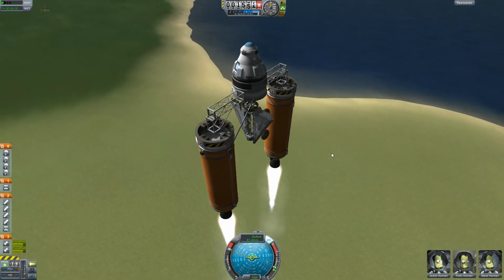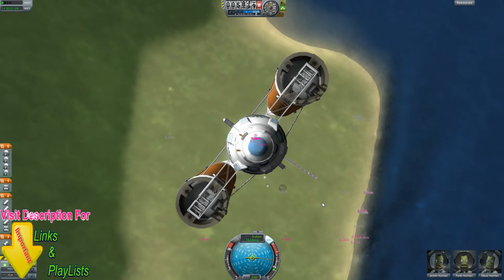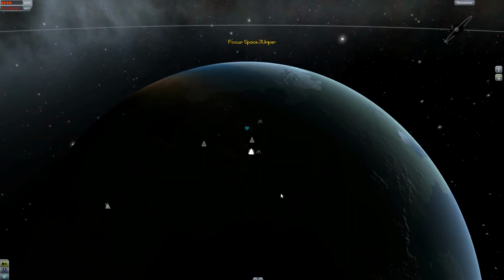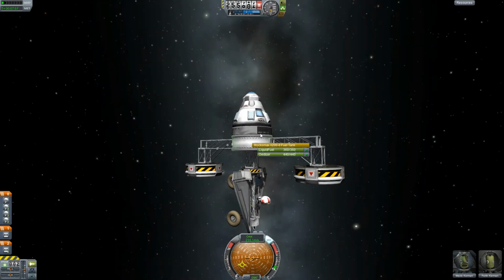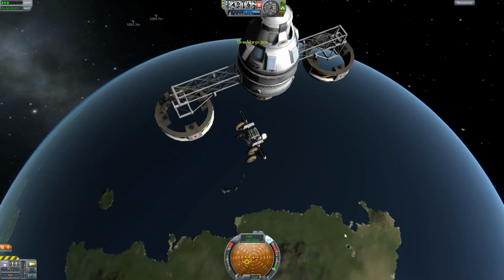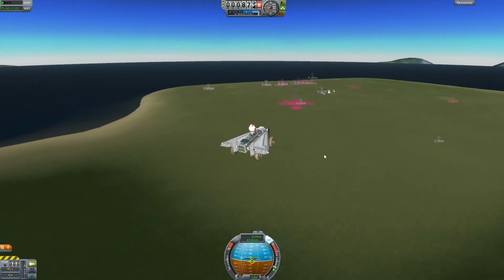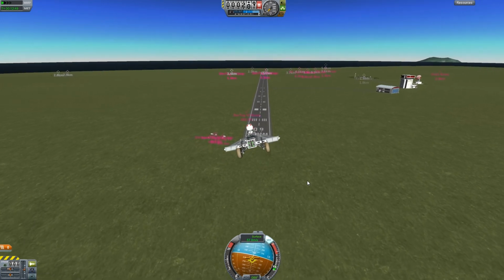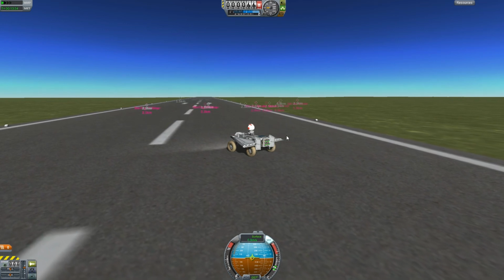Kerbal Space Program : Space Jumper [ Showcase/Challenge]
Thanks for all the LIKES & COMMENTS & FAVS

Happy Gaming

Dan